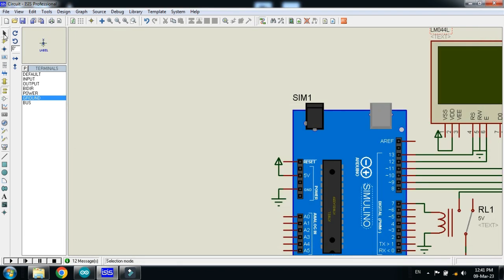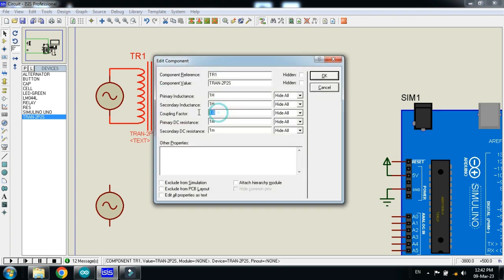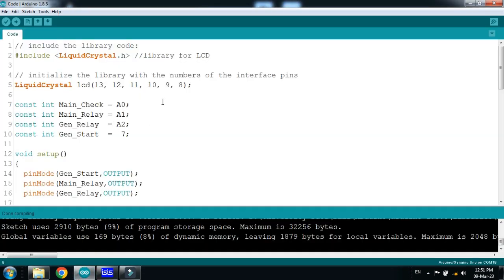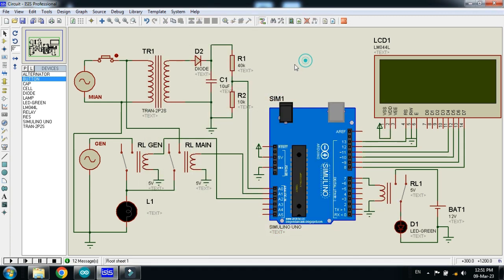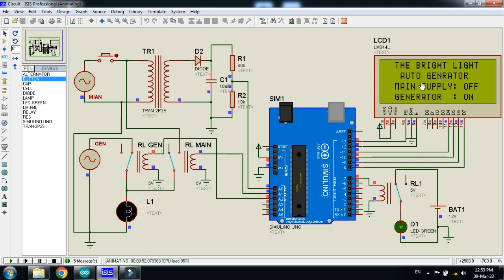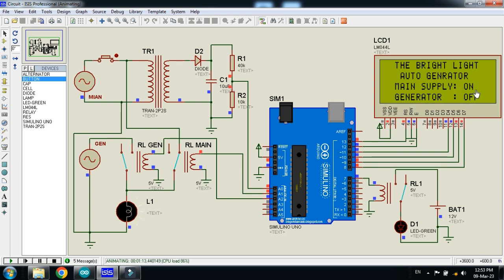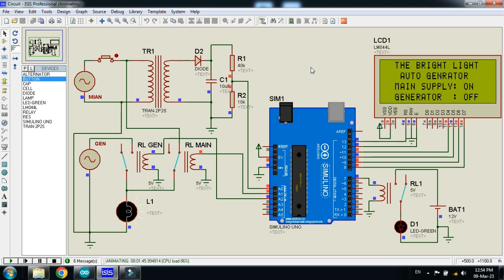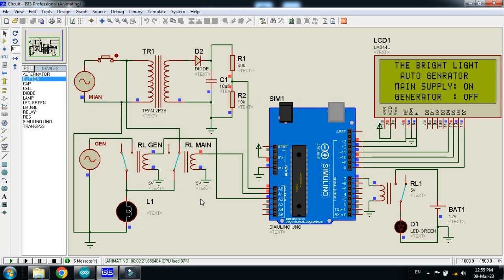Automatic Start / Stop Generator With Auto Changeover With Code & Circuit || Proteus Simulation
In this video you will learn that how to make Automatic Start / Stop Generator With Auto Changeover With Code & Circuit.

⚡ Automatic Generator Start/Stop & Auto Changeover System Using Arduino ⚡

In this video, I will show you how to design and implement an automatic generator start/stop system with an auto changeover using Arduino. This system automatically starts the generator during a power failure and switches back to the main supply when power is restored.

🔹 What You Will Learn:
✔️ How automatic generator control works
✔️ Auto changeover circuit design
✔️ Arduino-based power monitoring
✔️ Circuit simulation in Proteus

🚀 Perfect for power backup solutions, home automation, and industrial applications!